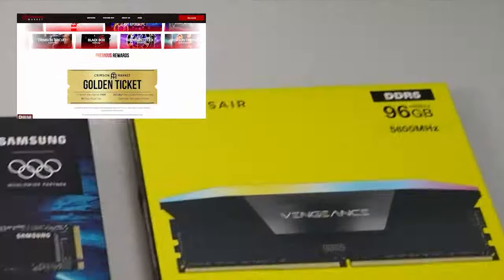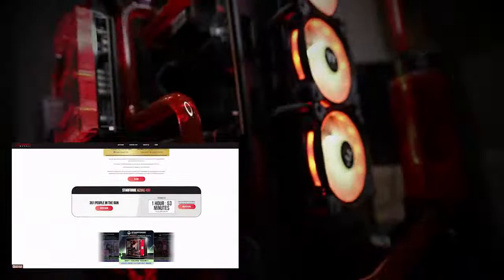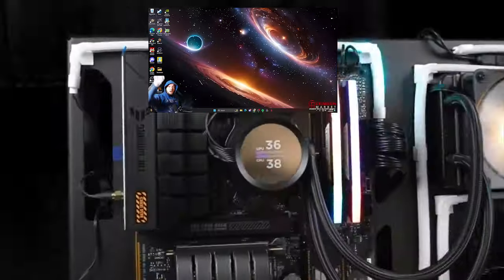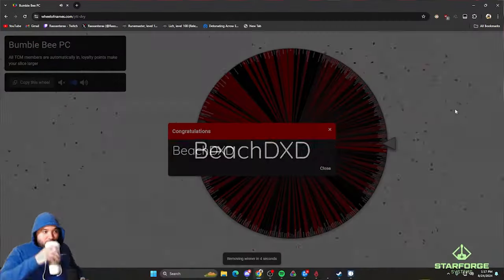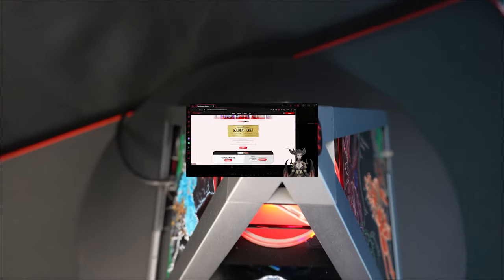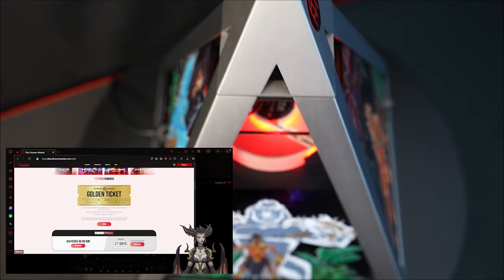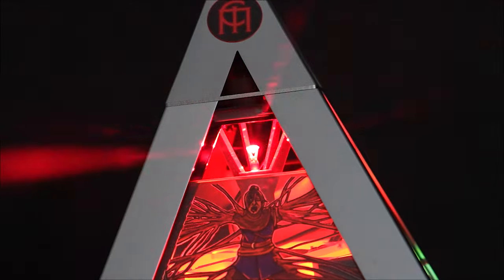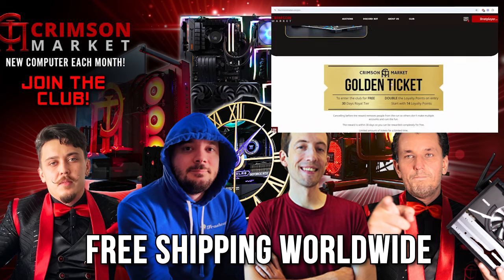Win Montage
A montage of people getting rewarded and the golden ticket.

✅  About The Crimson Market.

This Channel is all about Technology & Travel

We travel to find interesting things to reward our TCM members and build technology to cultivate our software and hardware community.

The Crimson Market is a large online community that cultivates the gaming industry by building software to supplement the games you love, building computers for you to play the games you love, and sponsoring streamers so you can watch the content you love.